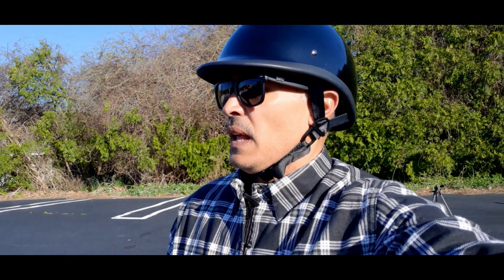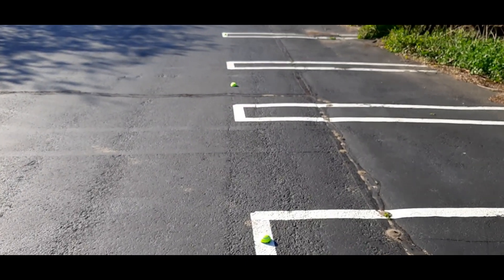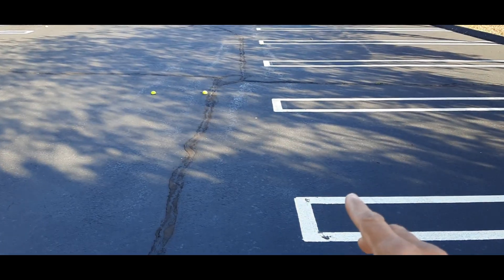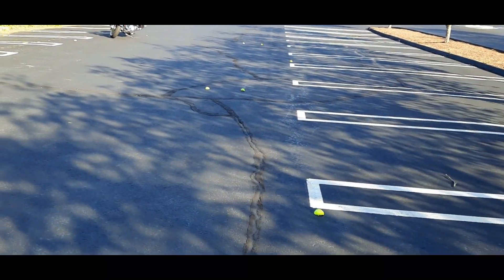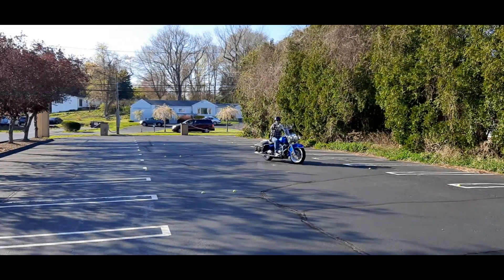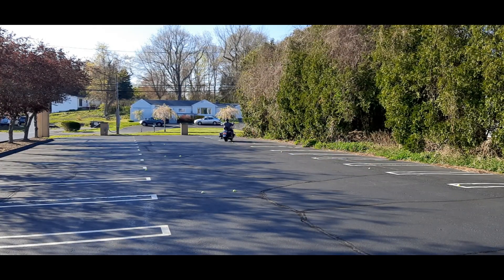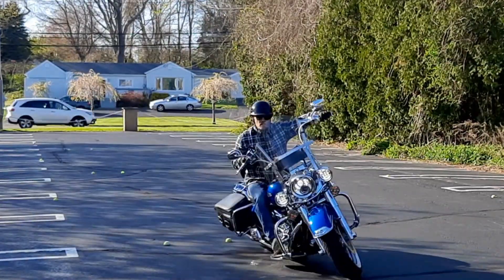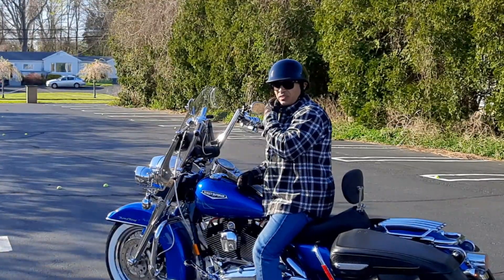Cone Weave Drill Combining MotoJitsu and Ride Like a Pro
Here's a great way to change up your cone weave drills. I also go through what I think is a great way to start building up confidence leaning your bike.